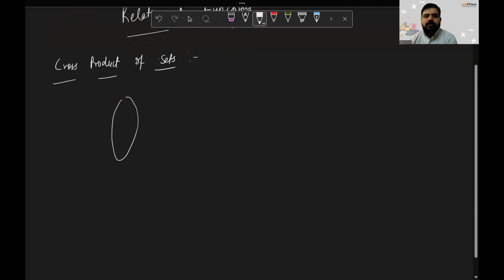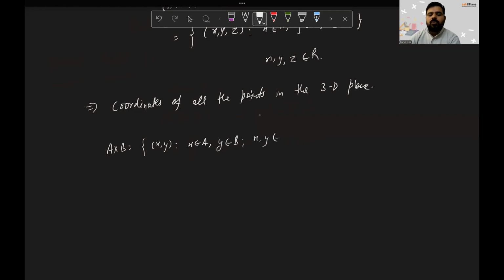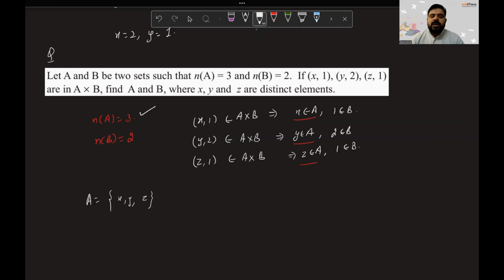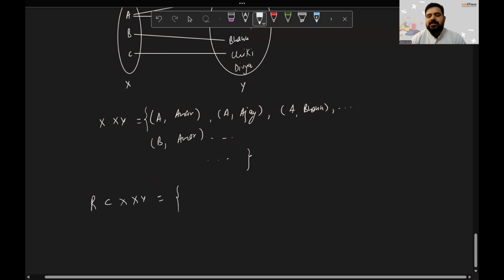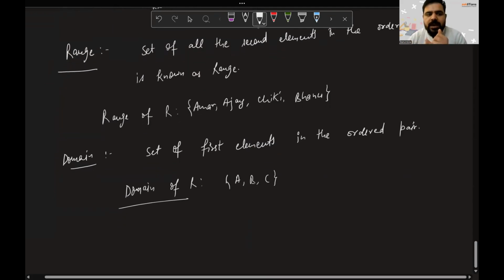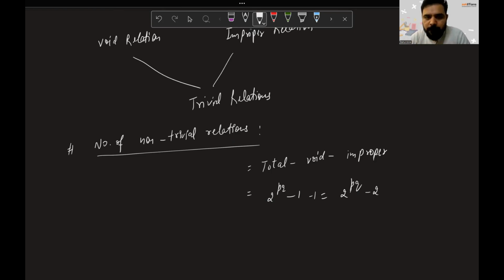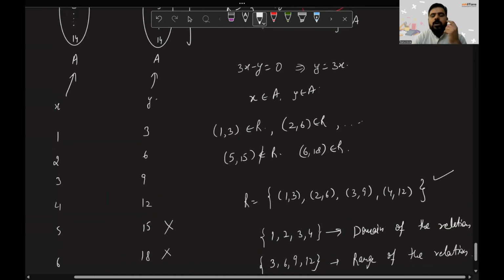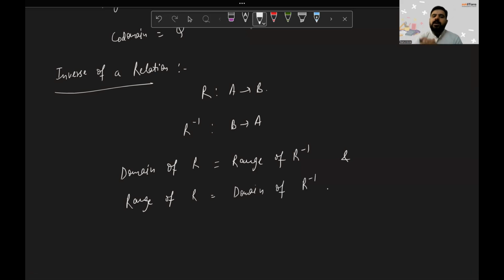Relations and Functions part 1